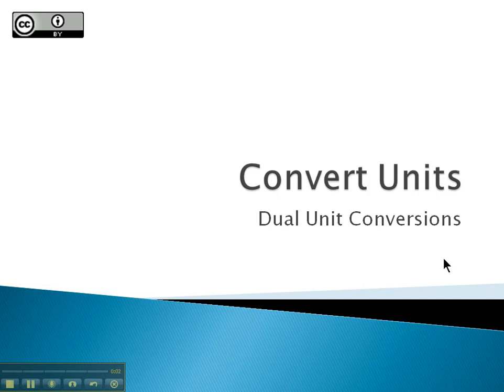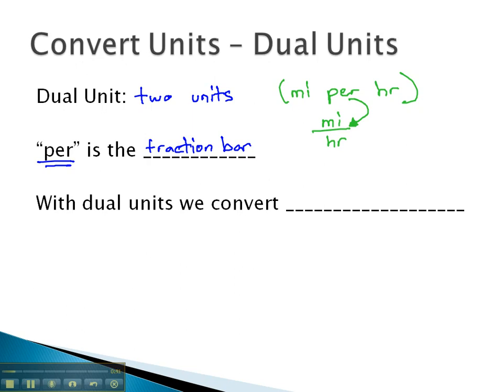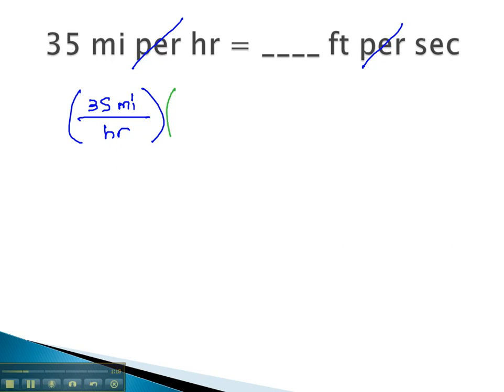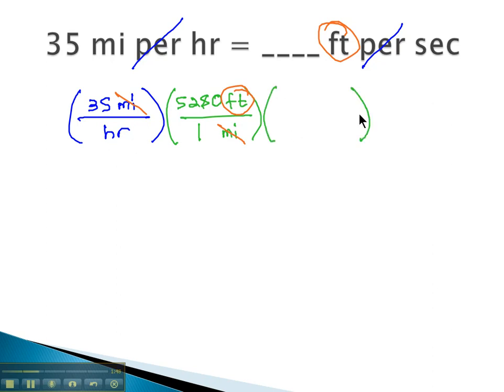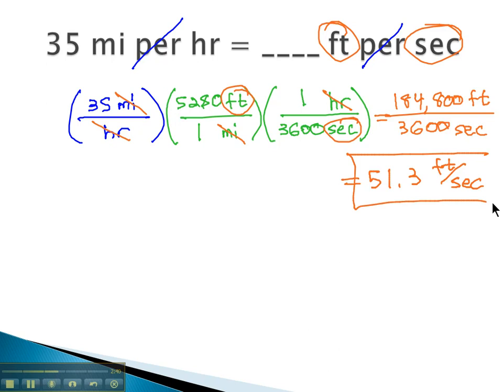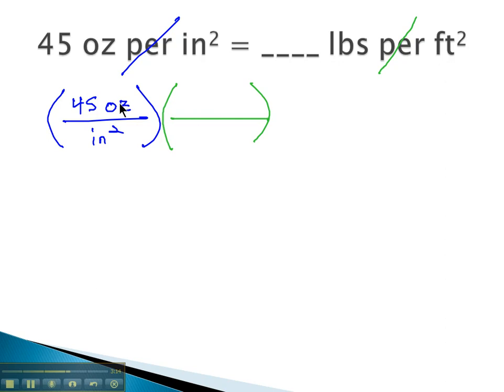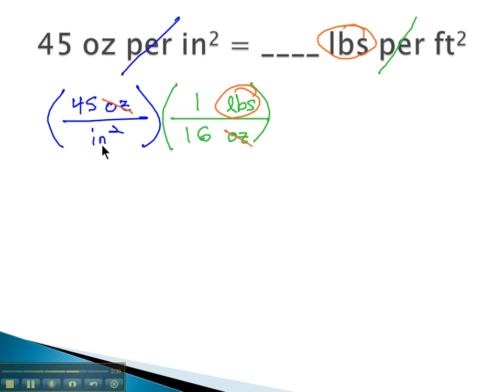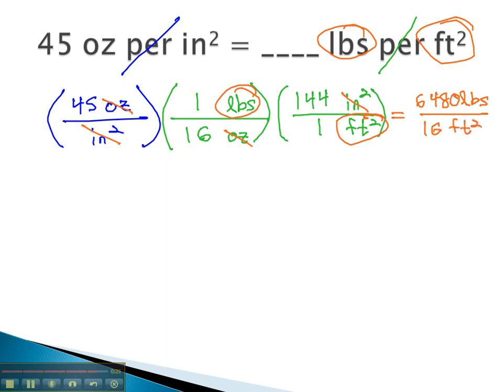Convert Units - Dual Unit Conversion